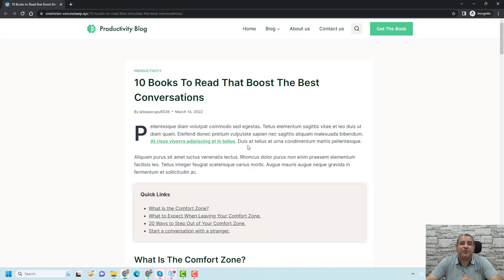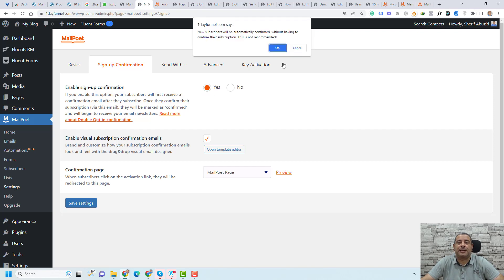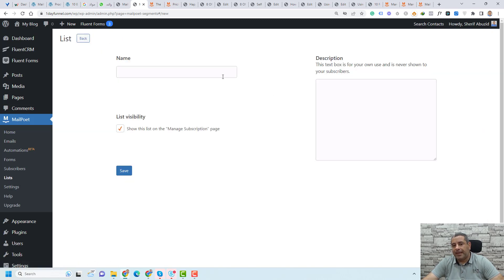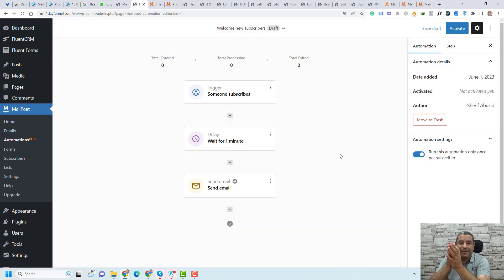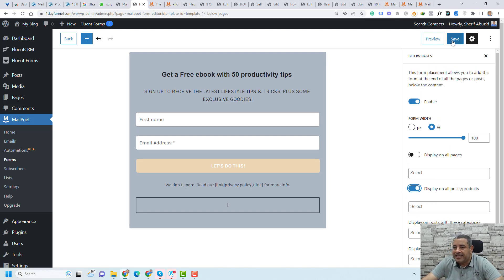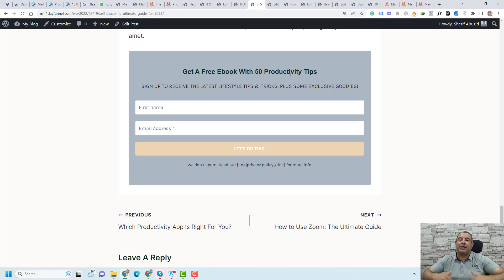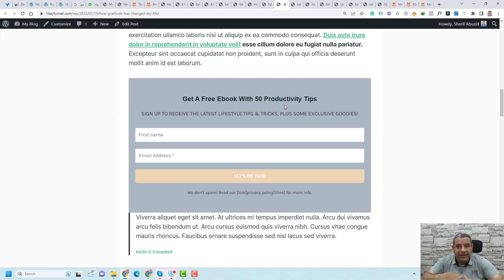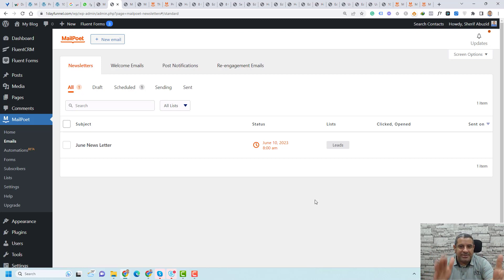Learn How to Build an Email List from a WordPress Website - For FREE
This video is your step-by-step guide to building a thriving email list, completely FREE, using powerful plugins and proven strategies.

**In this video you'll learn:
1- The secret to choosing the right email marketing plugin for your needs (no more overwhelm!).
2- Crafting irresistible opt-in incentives that convert visitors into subscribers like magic.
3- Designing high-converting opt-in forms that grab attention and get results.
4- Seamlessly integrate your forms into your website for maximum impact.
5- Automating welcome emails that nurture new subscribers and build relationships.
6- Analyzing your email performance and tweaking your strategy for even better results.

Whether you're a seasoned entrepreneur or just starting out, this video has everything you need to take your email marketing to the next level. Ditch the paid services and build your list organically with WordPress by your side.

**Watch now and discover:

- The key ingredient to growing a loyal email audience
- Pro tips for designing forms that convert like crazy
- Free tools and resources to take your email marketing to the moon

Don't let your website visitors slip away – turn them into raving fans with the power of email!

- Learn How to Create a Blog Post on WordPress - EASY and Fast